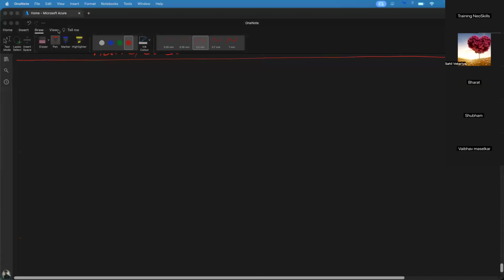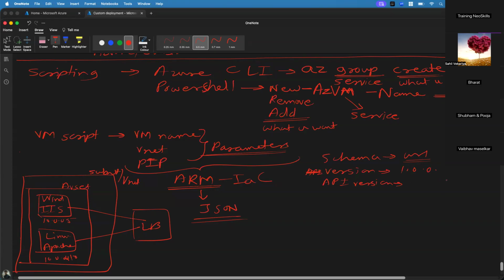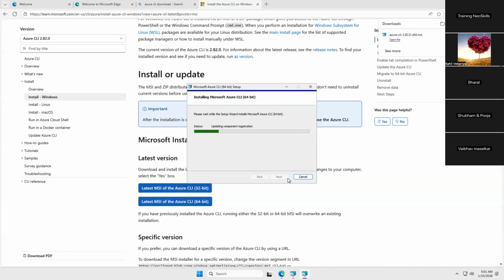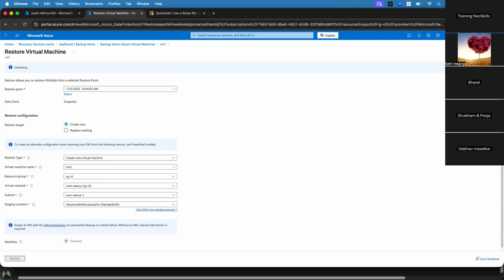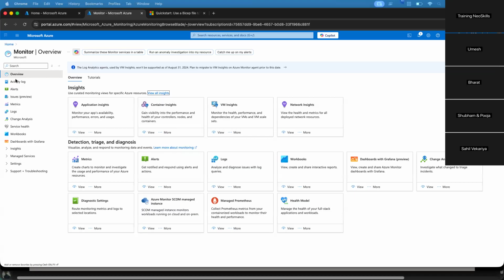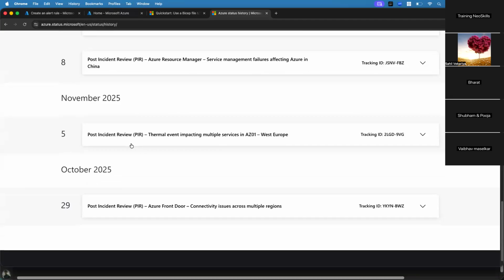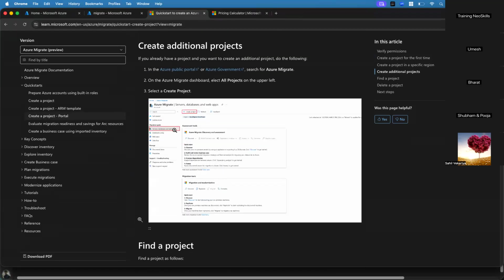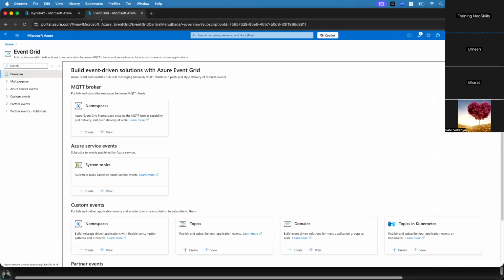Day 8 Administer Migration BCDR Monitor Azure Training